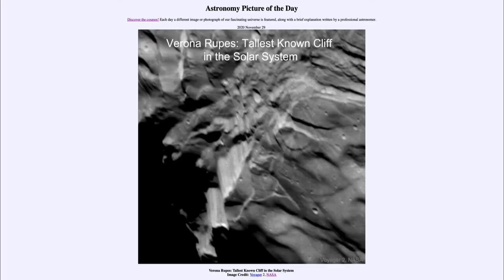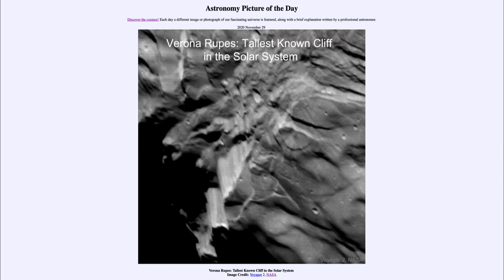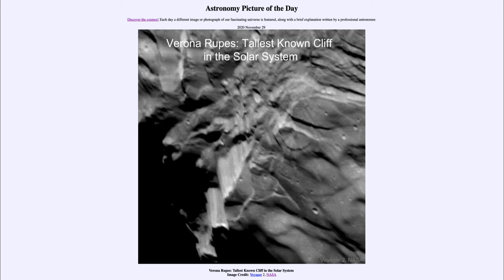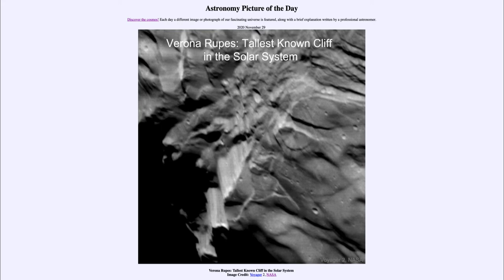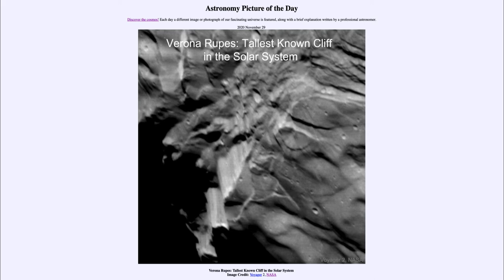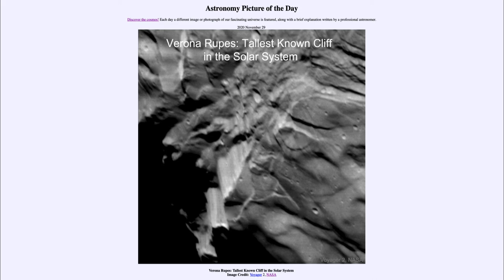2020 November 29 - Verona Rupes: Tallest Known Cliff in the Solar System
In today's image, we see Verona Rupes which is the tallest cliff known to exist in our solar system - 10 times deeper than the Grand Canyon on Earth!